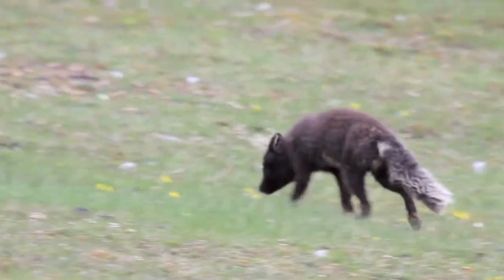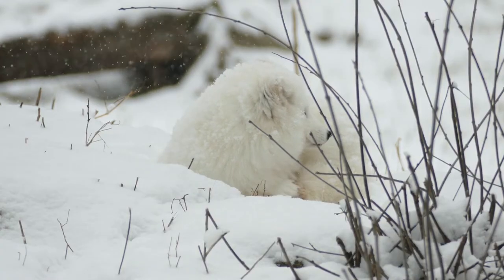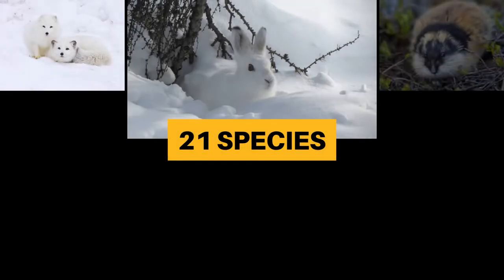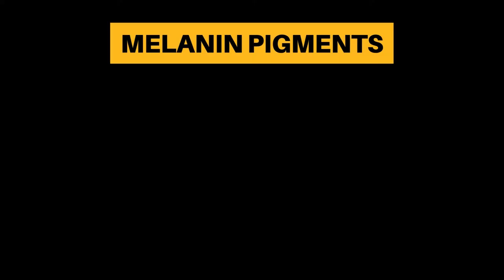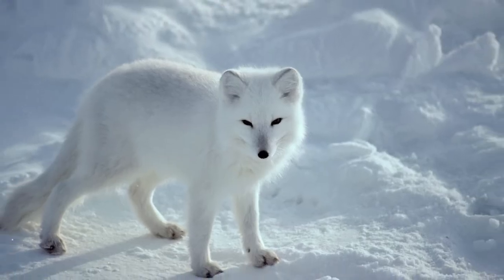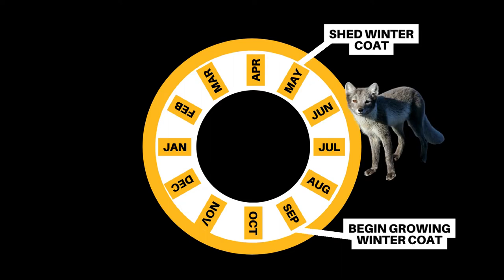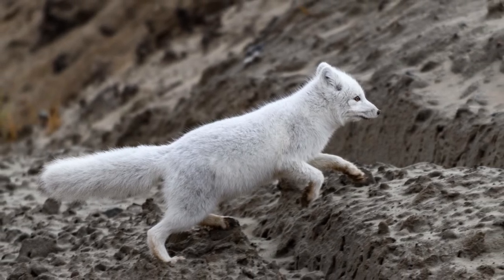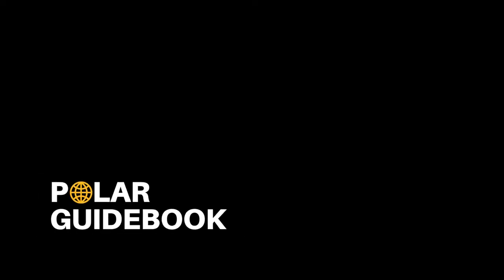Why Arctic Foxes Change Color [+ How They Do It]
The arctic fox (also known as a polar fox or snow fox) is most recognizable for its white fur coat. But if you see one in summer, you could mistake it for another type of fox since they have a different color coat. In this video, we'll look at why the arctic fox changes color and how they are able to choose a summer color that matches their habitat.

Chapters:
00:00 - Intro
00:19 - Why Do Arctic Foxes Change Color?
00:51 - Seasonal Molting
01:05 - How Arctic Foxes Change Color
01:40 - Their Winter Coat is 200% Thicker
02:04 - When Do Arctic Foxes Change Color?
02:21 - How Climate Change Will Impact Seasonal Molting